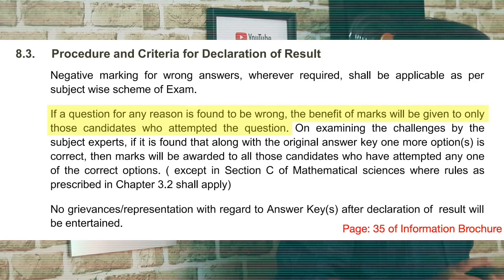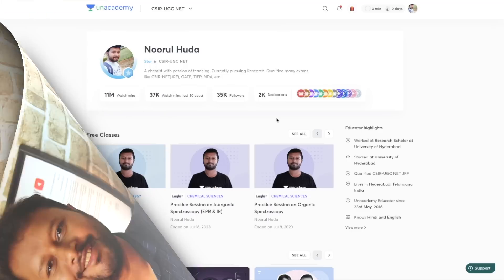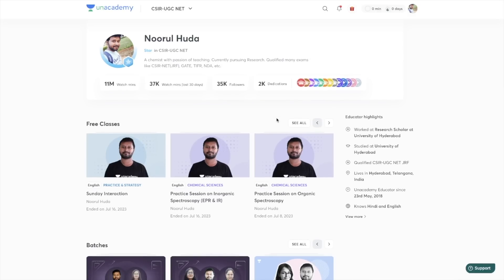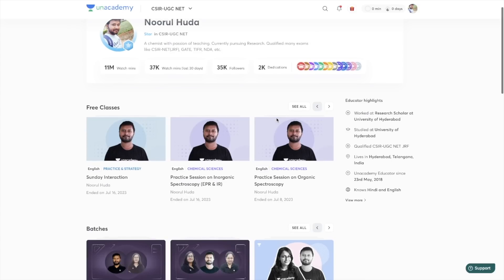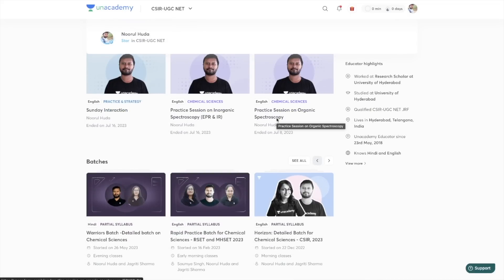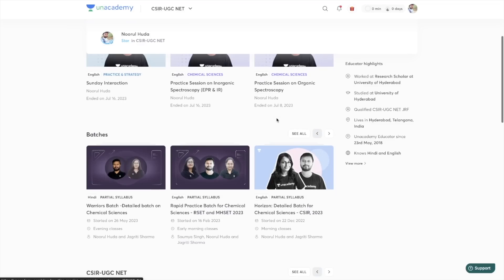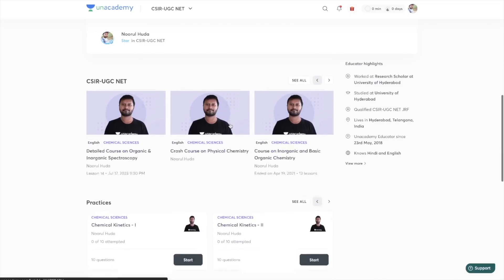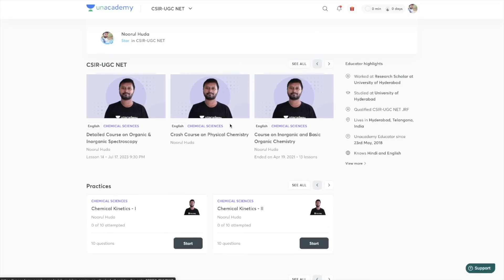Who Will Get Marks For Dropped Questions | CSIR NET June 2023 | All 'Bout Chemistry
This video is an analytical explanation on who will get marks for those questions which are dropped in revised answer key of CSIR NET June 2023 exam.